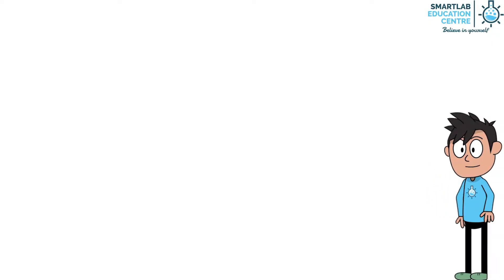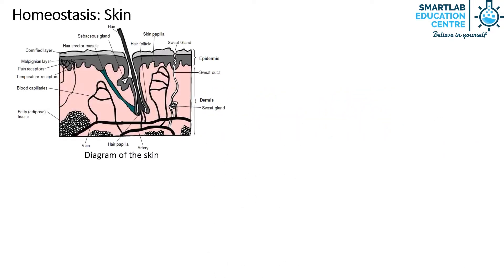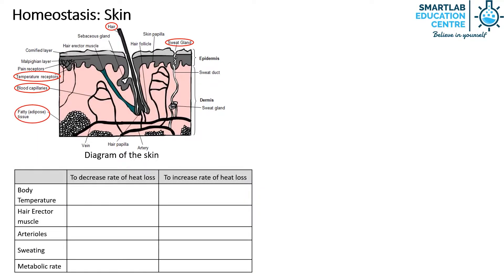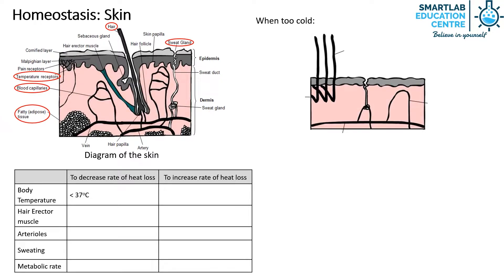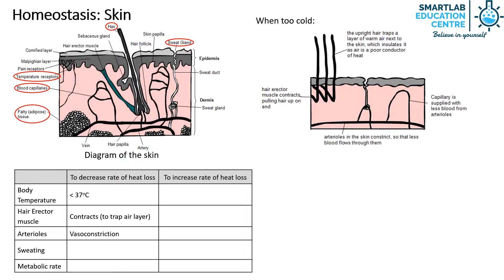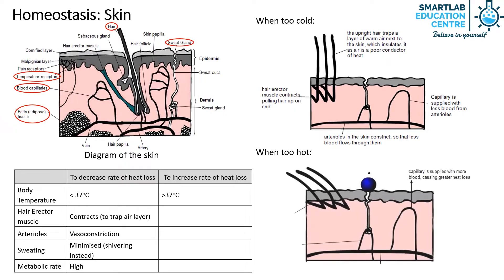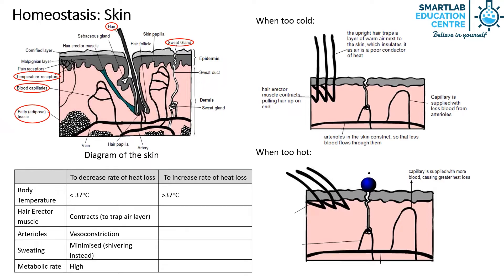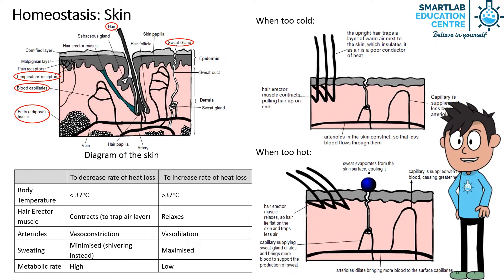Homeostasis: The Skin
• 1st Class Honours in Engineering from Cambridge University, UK
  • 20 years of experience in the education sector and co-author of several science guide books